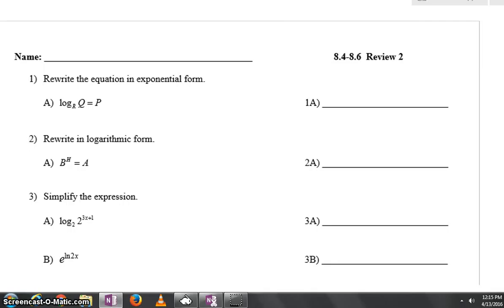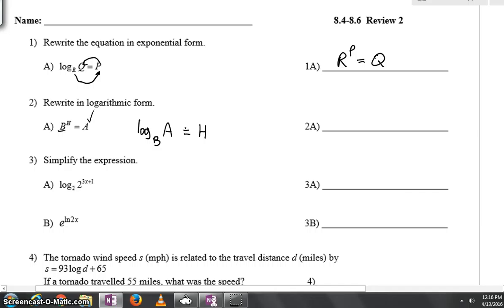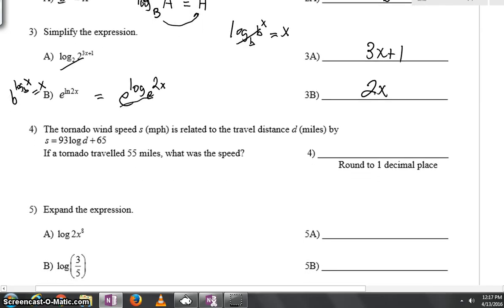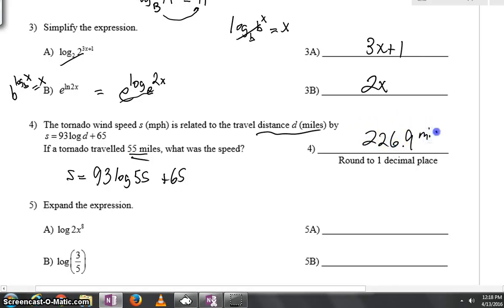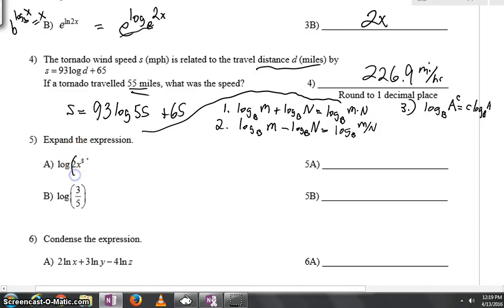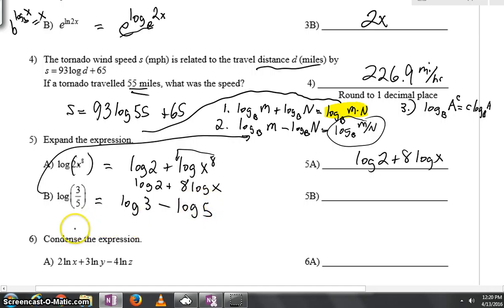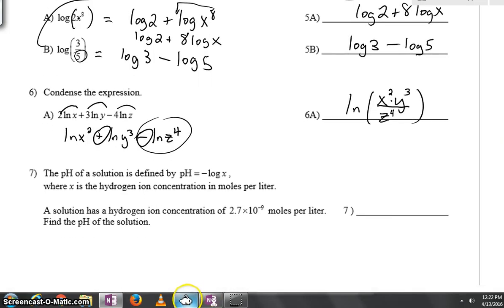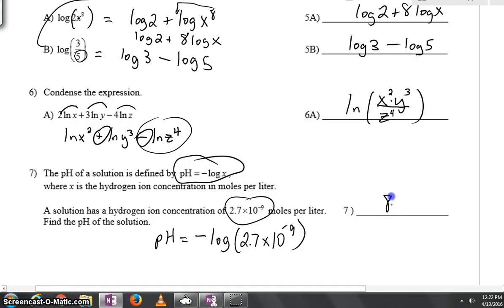8 4 8 6review#2page1